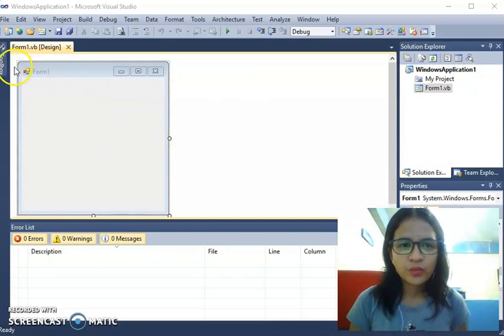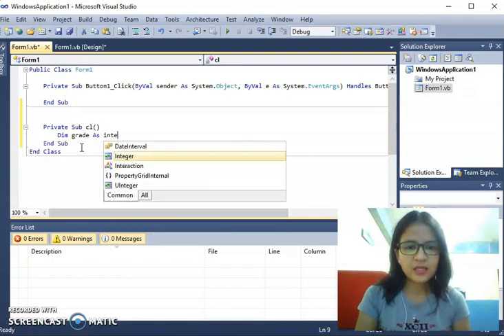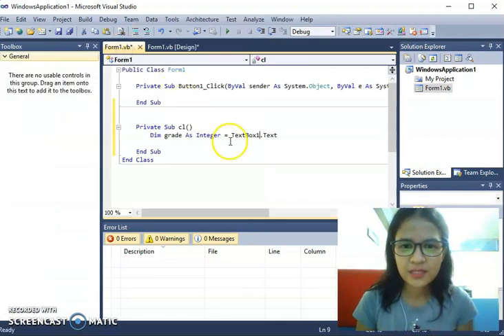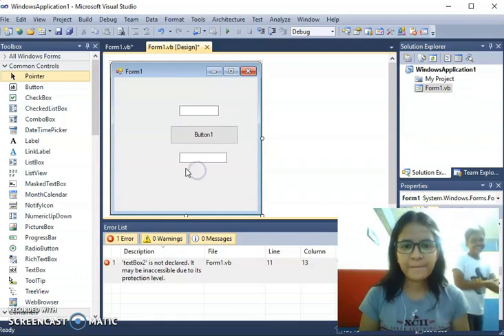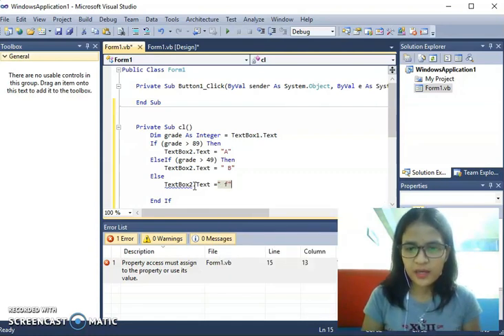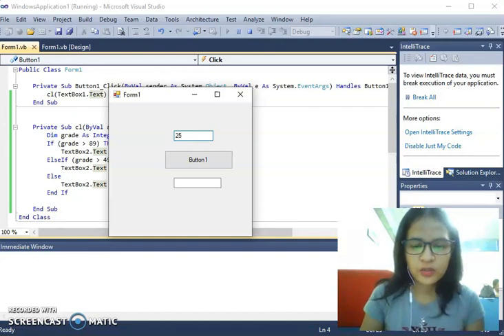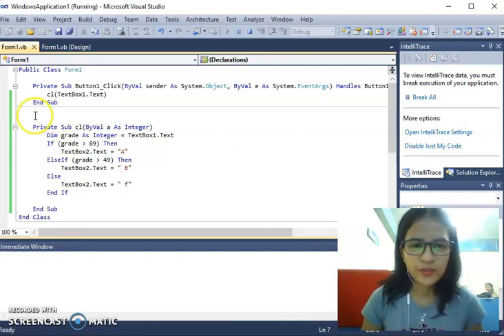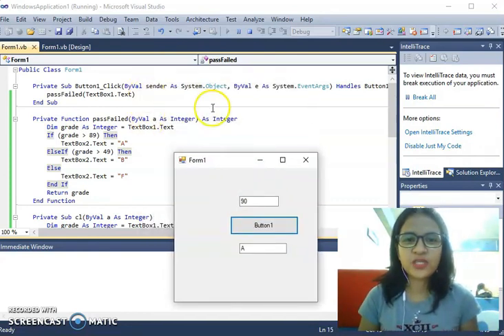vb procedure and function